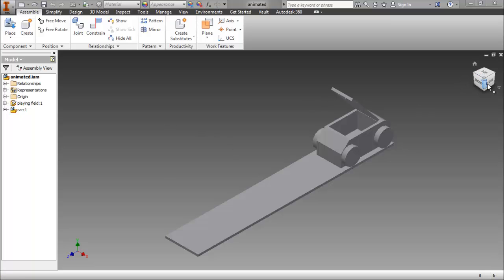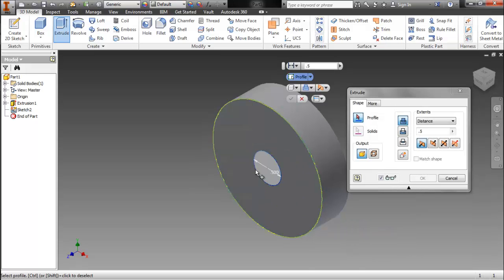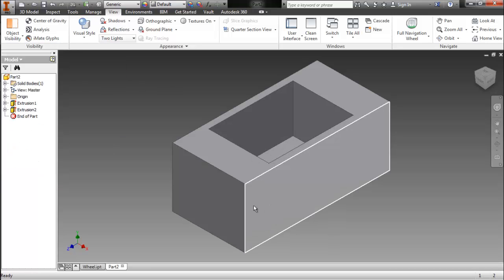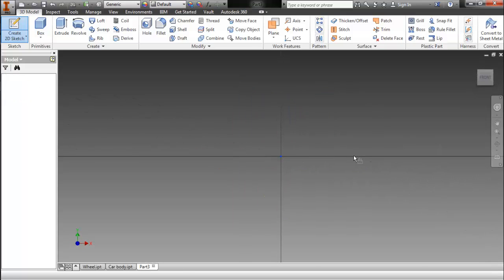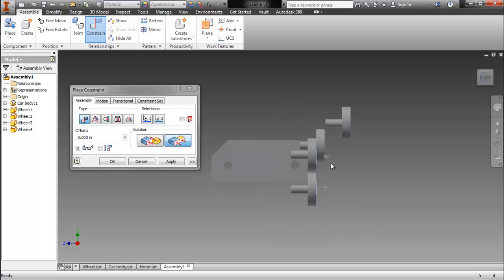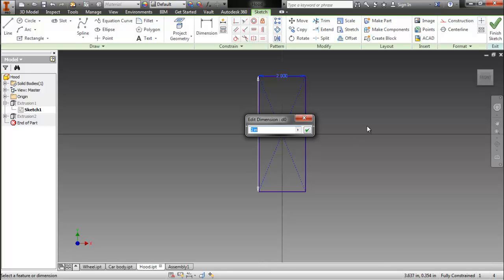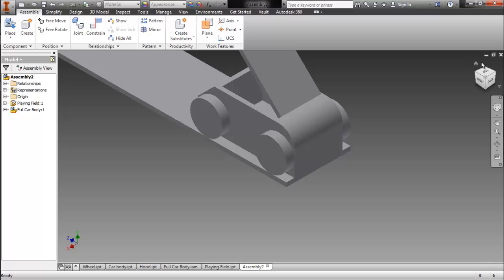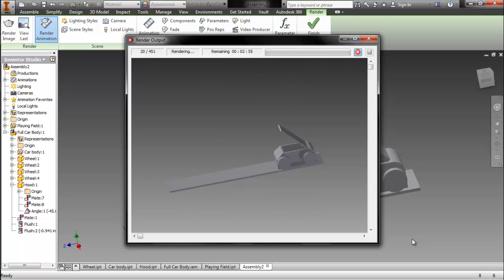Inventor Tutorial MESA Vincent Chang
A brief tutorial for making parts, assemblies, and animations in Autodesk Inventor 2014